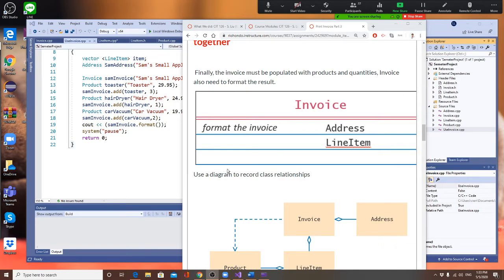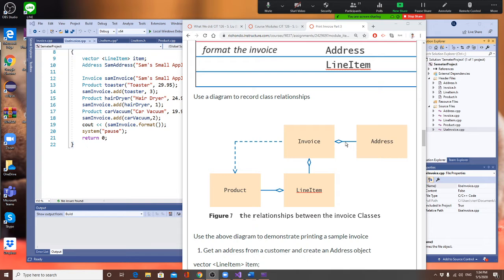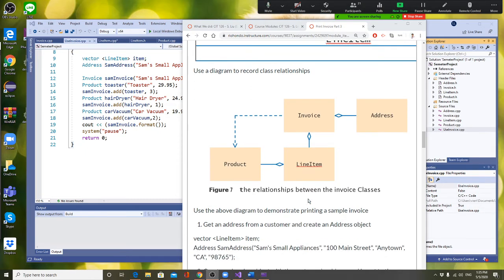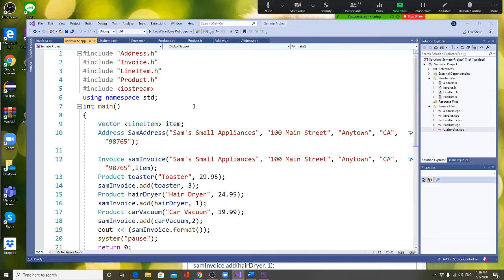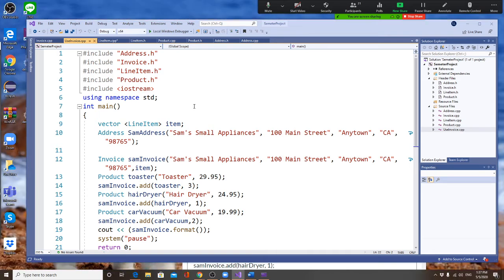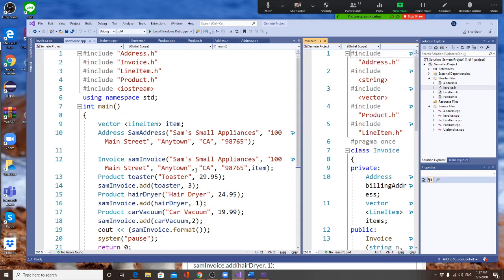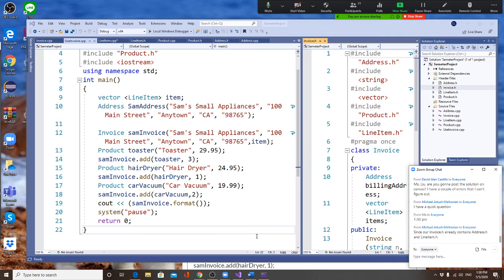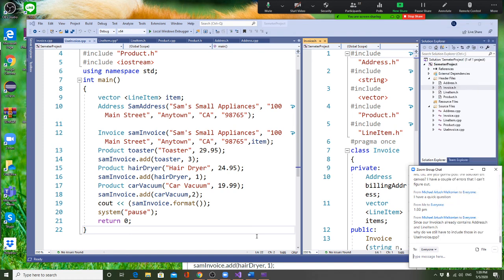C++ , Business Information System Example, Print an Invoice, Print Invoice Class 5 /5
CIT 126 C++ Programming
Five program development process
Gather Information
Use CRC cards to find classes, responsibilities, and collaborators.
Use a diagram to record class relationships
Use visual Studio  to document function behavior
Implement your program
Professor LIu